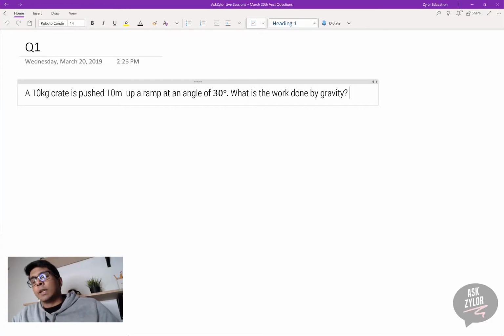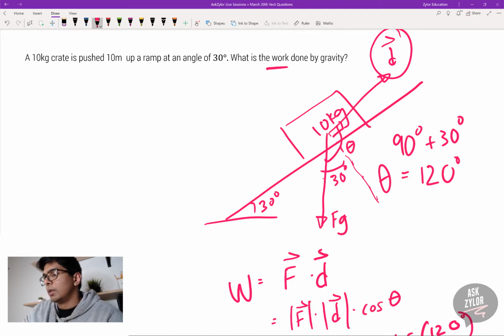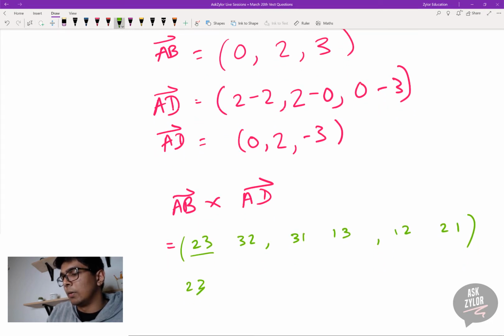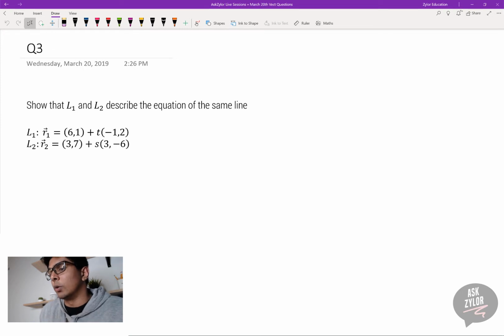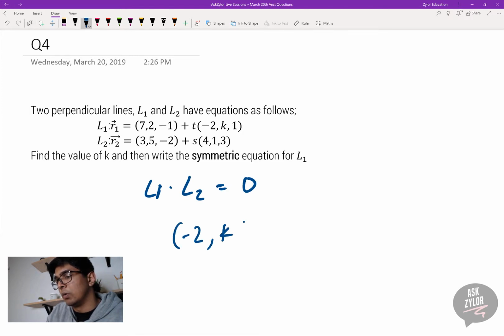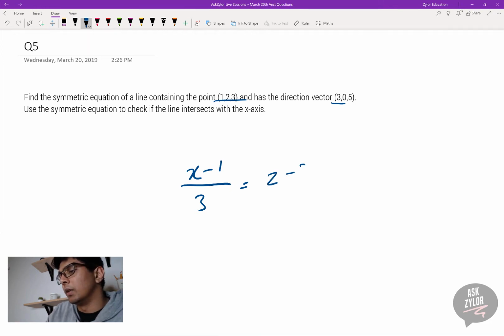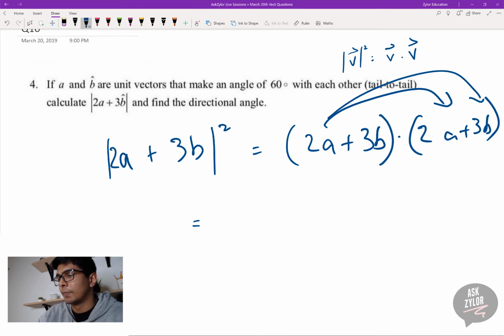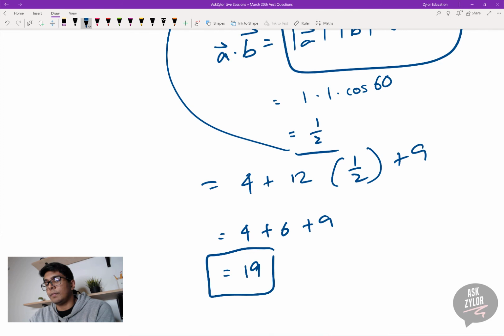[March 20th] G12 Vectors- AskZylor - Instagram Live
00:00:08 Question 1 - Application of dot product (work)
00:04:30 Question 2 - Application of cross product (area of parallelogram)
00:10:37 Question 3 - Checking if two lines are equivalent
00:13:32 Question 4 - Symmetric equation of a line
00:18:45 Question 5 - Intersection of line with x-axis
00:20:40 Question 6 - Point and normal vector to equation of a line